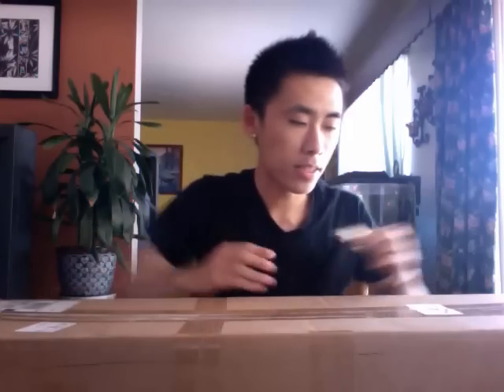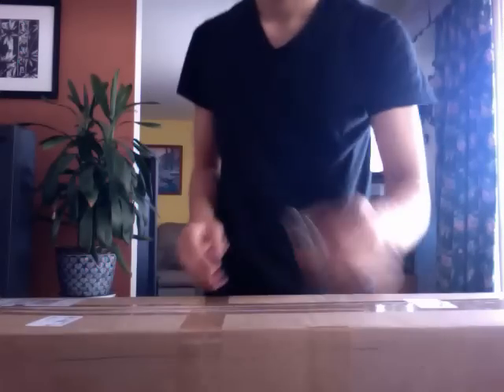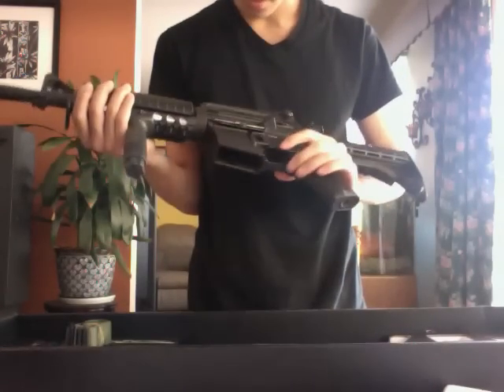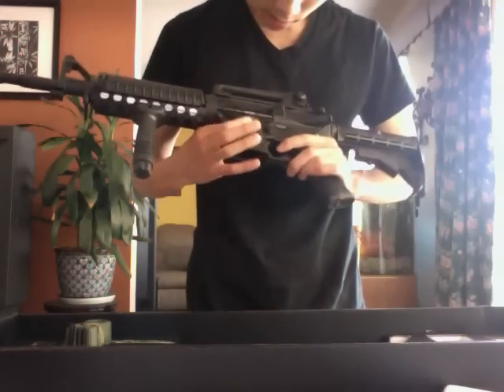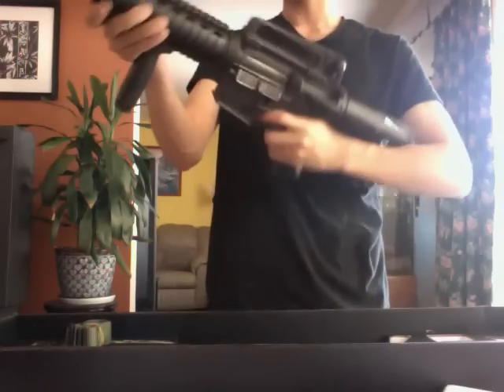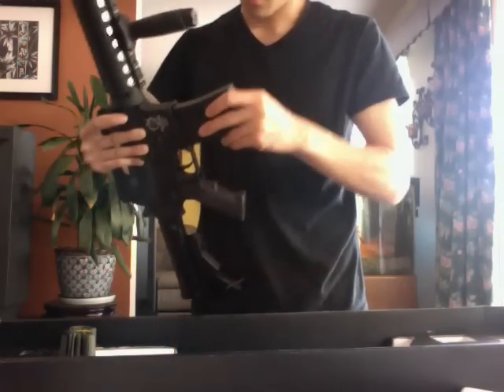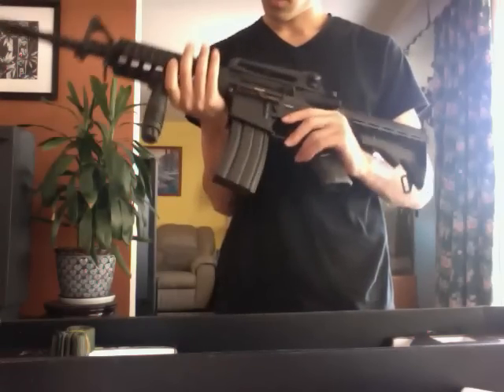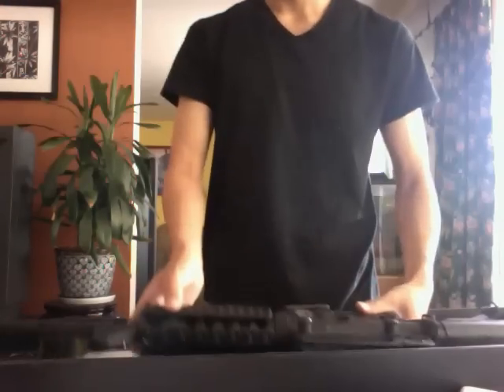Airsoft GI mystery box of freedom ASGi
Opening my mystery box of freedom from asgi